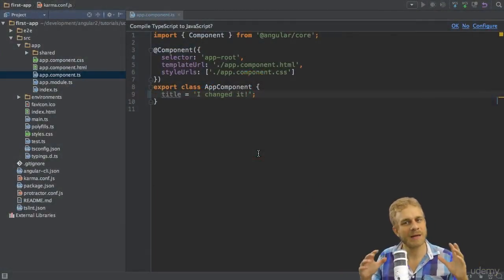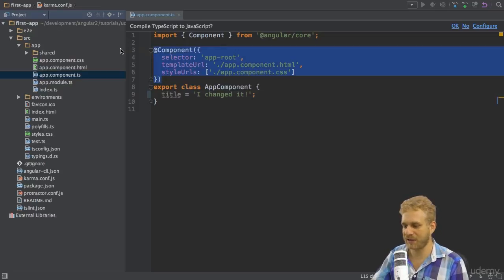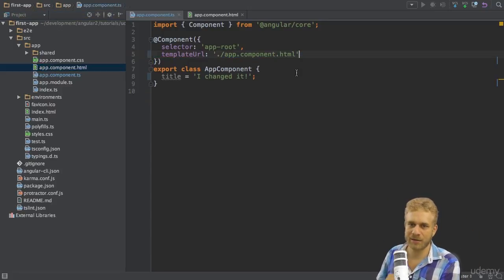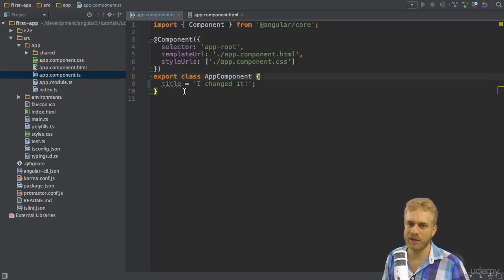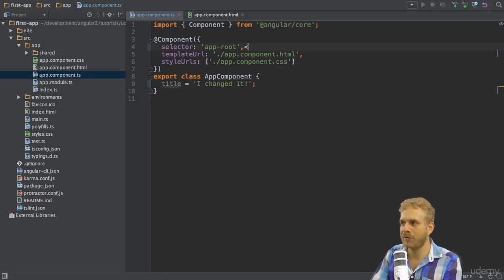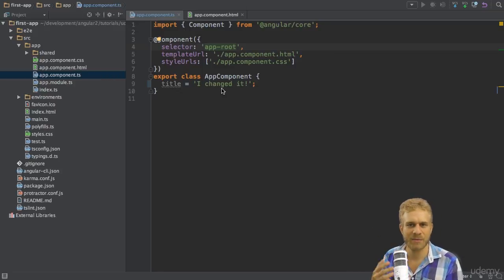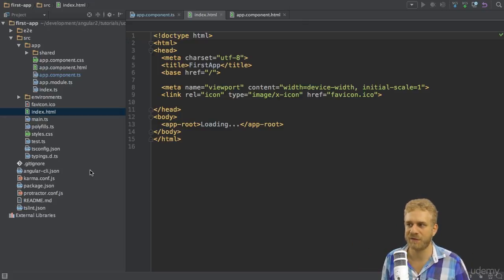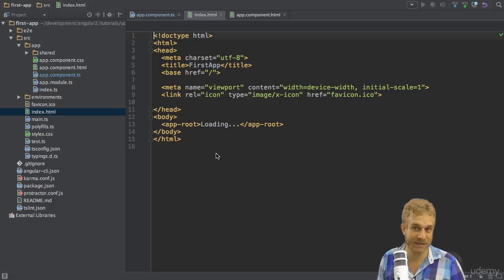08 Getting Started with Components